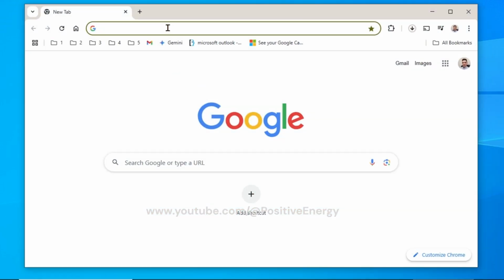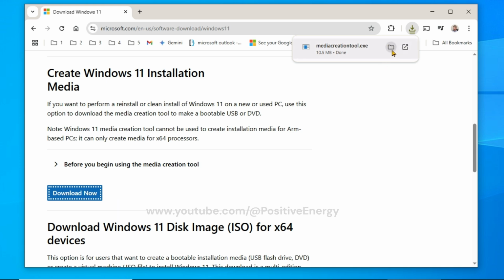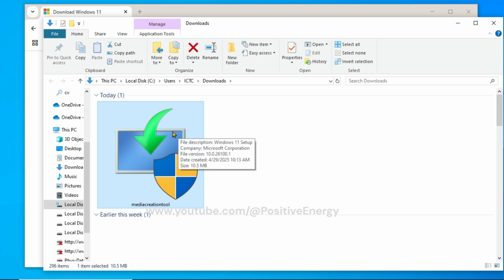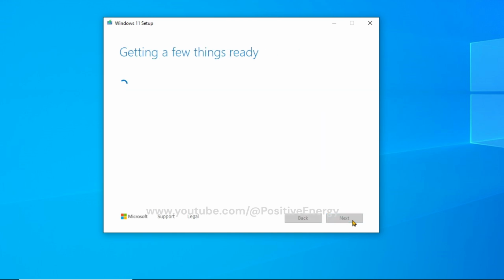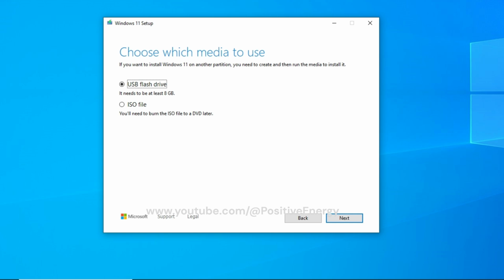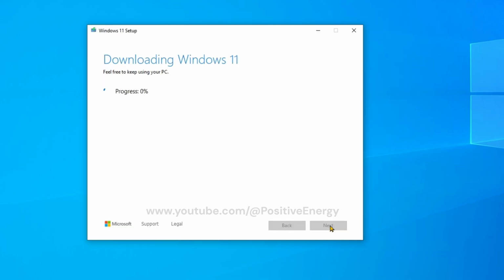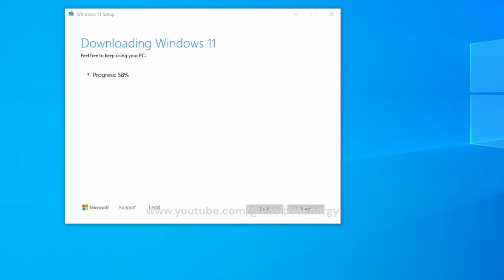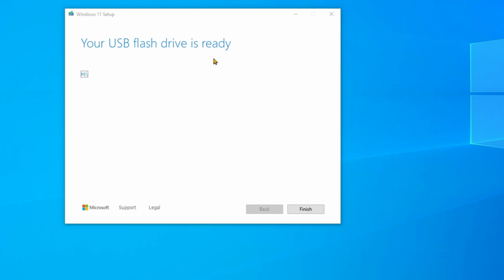How To Make Windows 11 Bootable USB | How to Install Windows 11 from USB Drive | Windows 11 Download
In this step-by-step tutorial, Learn How To Make Windows 11 Bootable USB | How to Install Windows 11 from USB Drive | Windows 11 Download

 Microsoft provides tools like the Media Creation Tool and ISO files on their official download pages
 to download the Windows 11 installation files for free from the official Microsoft website, having a valid Windows license is required to activate and legally use Windows 11. This video is only for how to download the installation files not about activating .

how to install windows 11 on new pc
how to create windows 11 bootable usb
how to make windows 11 bootable usb
How to make windows 11 bootable usb reddit
Windows 11 bootable USB download
How to Install Windows 11 from a USB Drive
how to make windows 11 bootable usb for unsupported pc